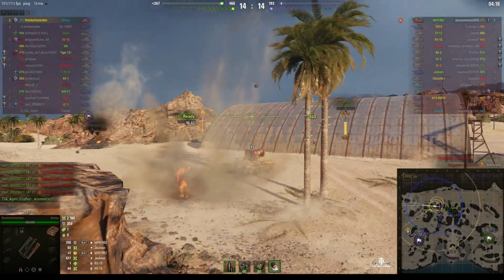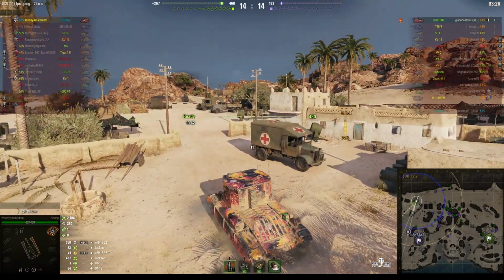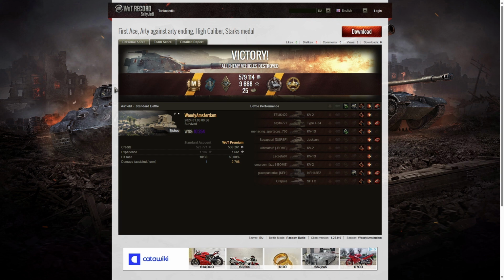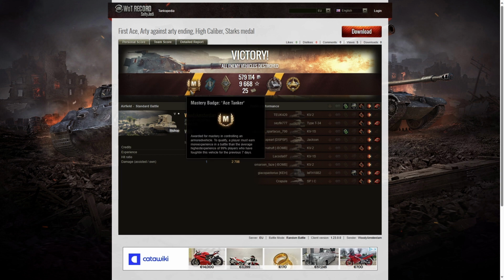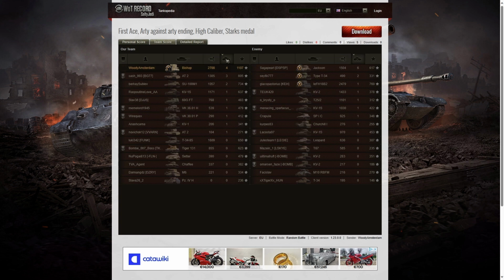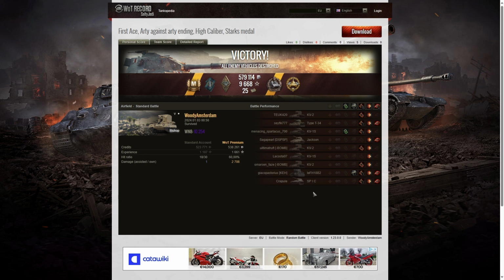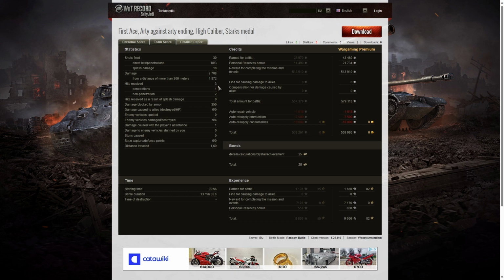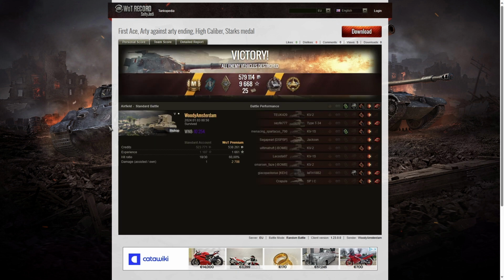Bishop - WoodyAmsterdam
This replay is from 3 January 2024 on Airfield. The player was WoodyAmsterdam in the Bishop.

Video Contents
00:00 Intro
00:15 Battle
14:16 Results
19:38 End